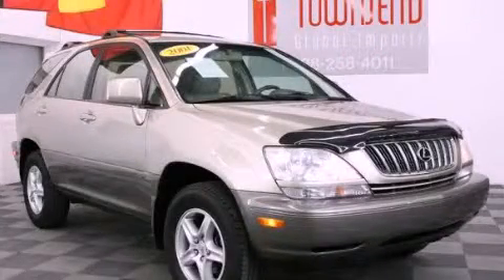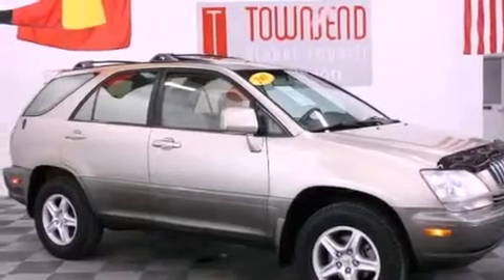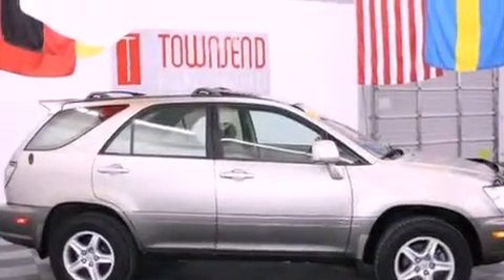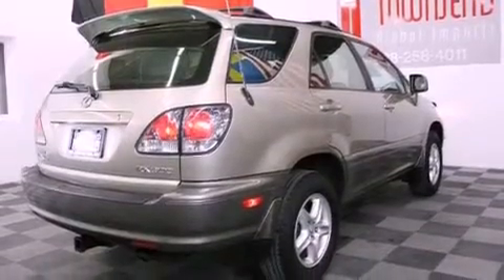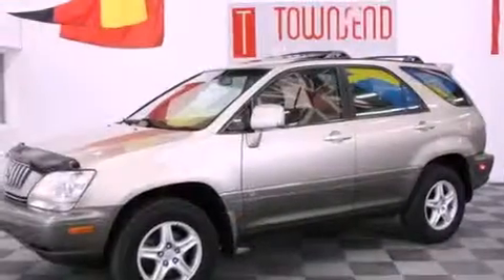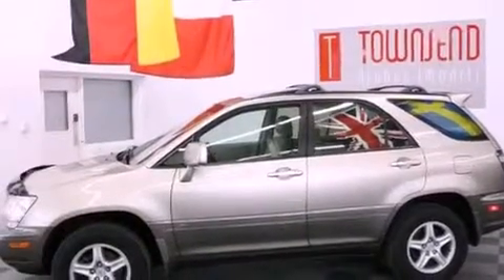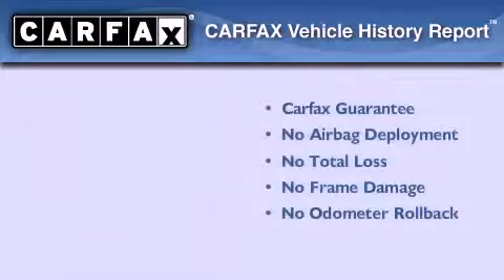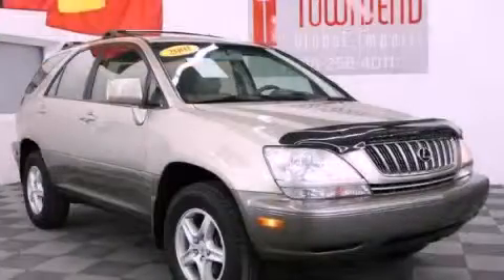2001 Lexus RX 300 Tuscaloosa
Year : 2001
 Make : Lexus
 Model : RX 300
 Engine : 3.0L aluminum 24-valve V6 engine
 Trans . : Automatic
 Exterior : Other
 Miles : 133,723
 Interior : Other
 Stock : L2527A

 Preowned 2001 Lexus RX 300 Tuscaloosa AL